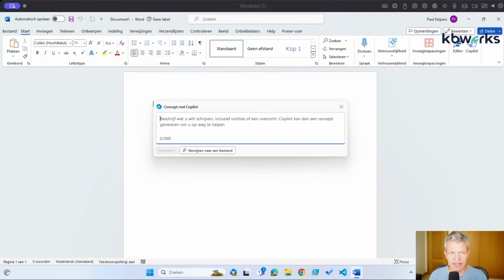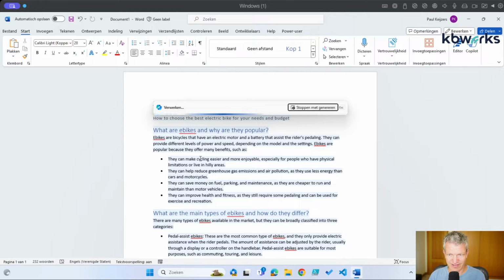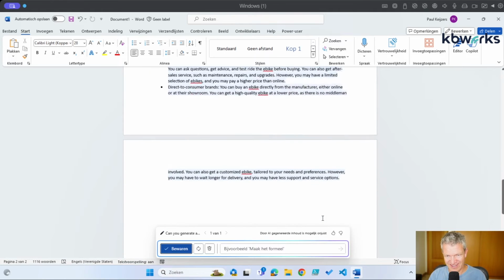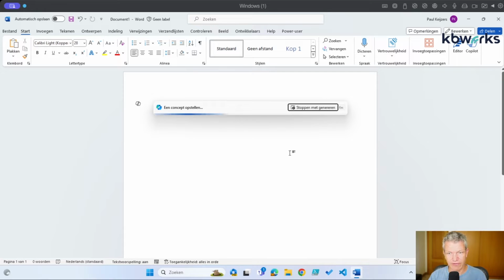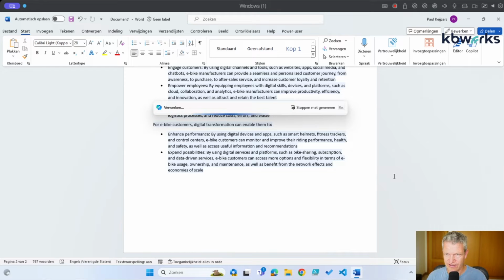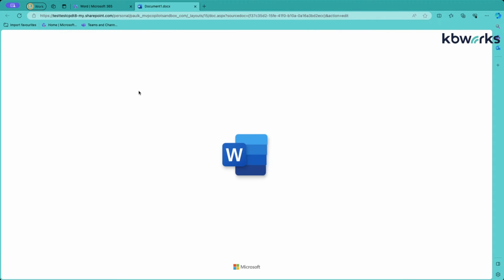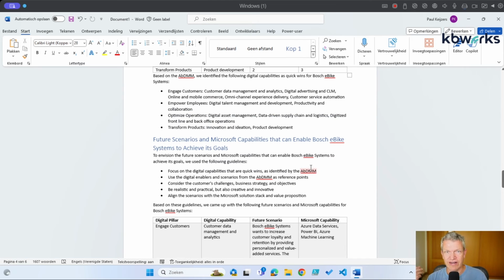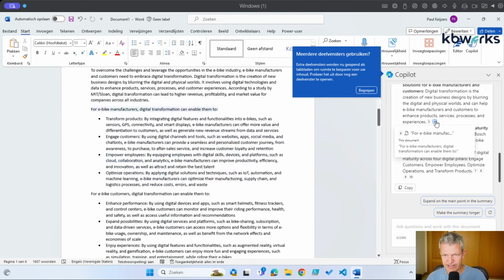What's The Process Of Using Copilot In Microsoft Word On Windows, Mac, And Browser?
In this video we take a closer look at how Microsoft Copilot works in Microsoft Word on Windows, Mac and even in your browser. 🖥️🌐

Microsoft 365 Copilot is designed to work seamlessly across all platforms. But what does that look like in practice? What are the possibilities and limitations? 🤔

That's exactly what we'll discover in this video! We'll show you how to get the most out of Microsoft 365 Copilot, regardless of the platform you use. 💡

If you want to know more:
Follow Paul Keijzers on LinkedIn or Twitter of checkout the website KbWorks.eu
You can make an appointment for an introduction via this

0:00 start
0:10 intro
0:58 demo of the copilot in word
10:15 summary of what is showed